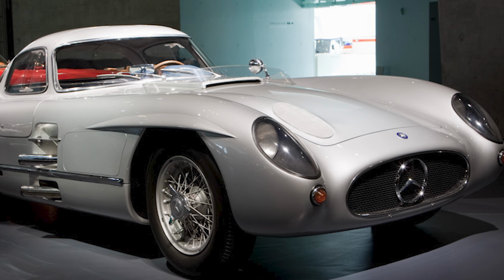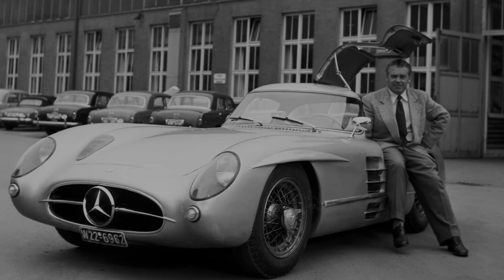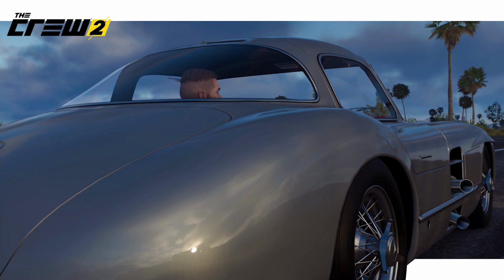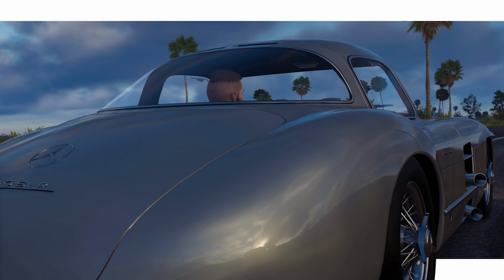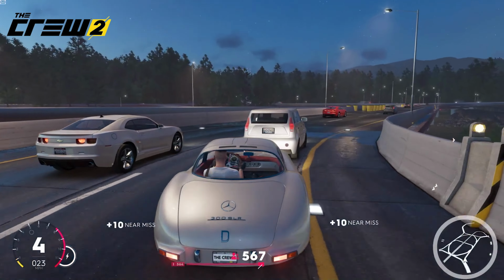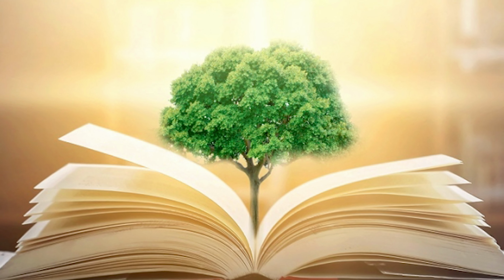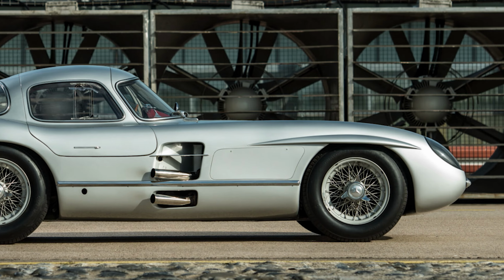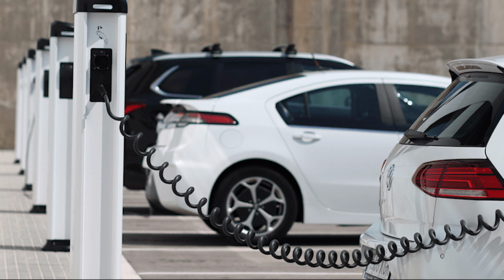Why Did Mercedes-Benz Just Sell the Worlds Most Valuable Car?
Mercedes-Benz sold a the 300 SLR Uhlenhaut Coupe for $142 million dollars. How and why did they do that and what is the Mercedes-Benz Fund.

Logo Sequence Beat Drop from In The End (NPT Remix).